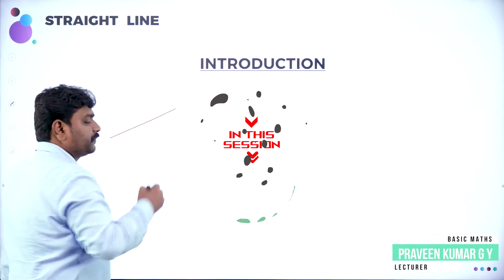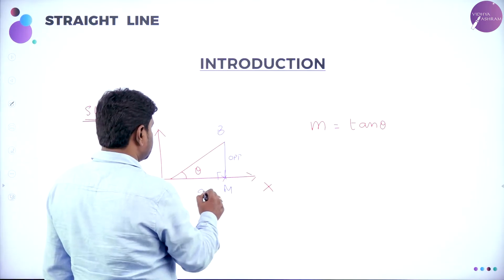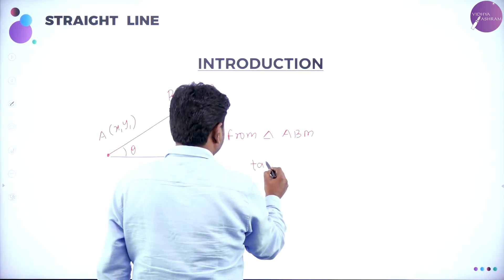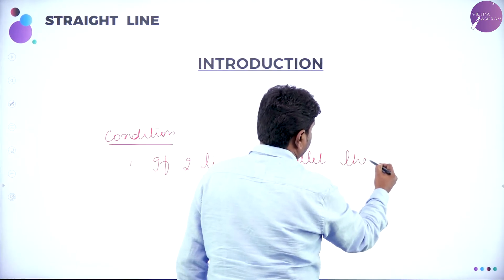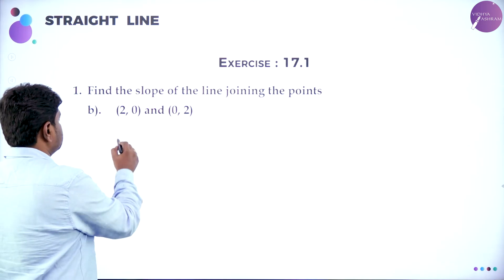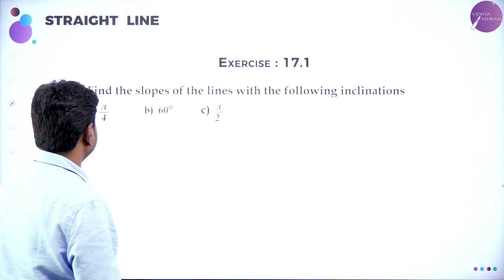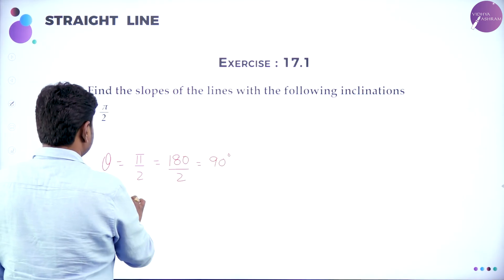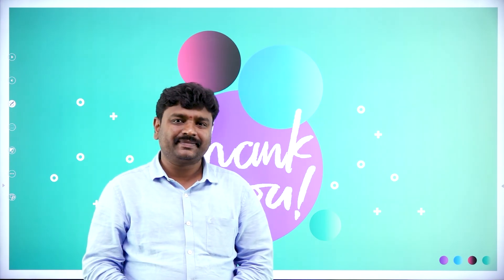DAY 115 | BASIC MATHEMATICS | I PUC | STRAIGHT LINES | L1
Class : I PUC
Stream : COMMERCE
Subject : BASIC MATHEMATICS
Chapter Name : STRAIGHT LINES
Lecture: 1